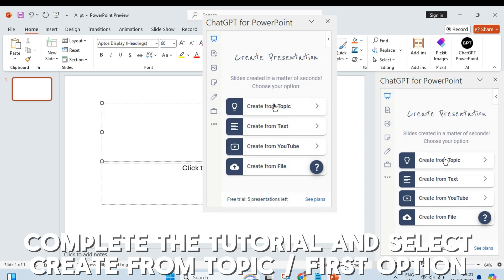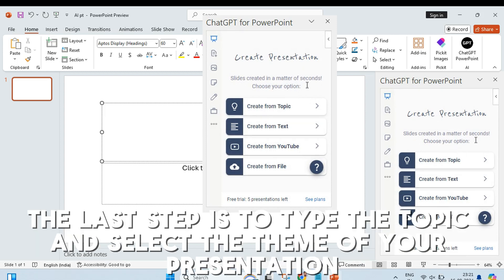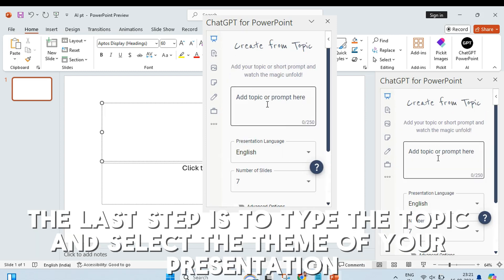How to Create PowerPoint Presentations for Free with ChatGPT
Link to download office for free

Learn how to create stunning PowerPoint presentations for free using ChatGPT! This step-by-step tutorial shows you how to generate professional slides effortlessly, saving time and effort. Perfect for students, professionals, and anyone looking to simplify their presentation process.